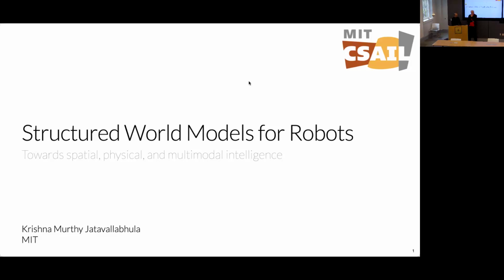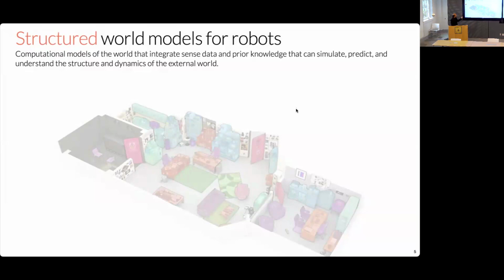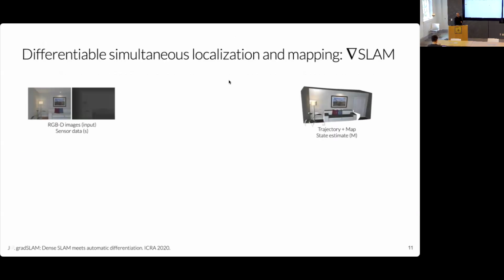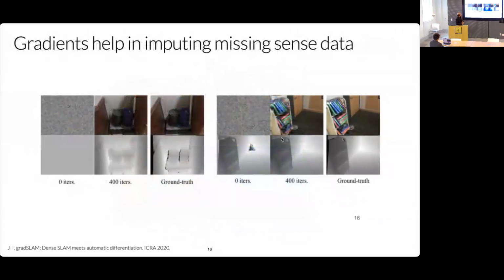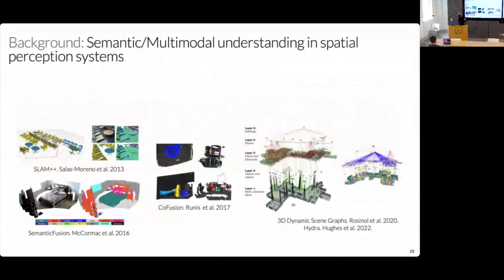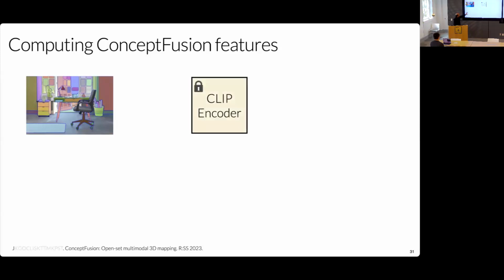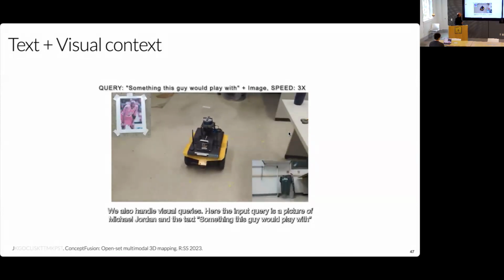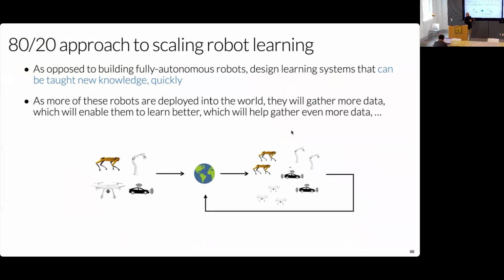Structured World Models for Robots – Krishna Murthy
Computer Science Seminar Series

“Structured World Models for Robots”
Krishna Murthy, Massachusetts Institute of Technology

Humans have an innate ability to construct detailed mental representations of the world from limited sensory data. These "world models" are central to natural intelligence, allowing us to perceive, reason about, and act in the physical world. Krishna Murthy's research seeks to create "computational world models"—artificial intelligence techniques that enable robots to understand and operate in the world around as effectively as humans. Despite the impressive successes of modern machine learning approaches in media such as text, images, and video—where abundant training data is readily available—these advancements have not translated to robotics. Building generally capable robotic systems presents unique challenges, including this lack of data and the need to adapt learning algorithms to a wide variety of embodiments, environments, and tasks of interest. In his talk, Murthy will present how his research contributes to the design of computational models for spatial, physical, and multimodal understanding. He will discuss differentiable computing approaches that have advanced the field of spatial perception, enabling an understanding of the structure of the 3D world, its constituent objects, and their semantic and physical properties from videos. He will also detail how his work interfaces advances in large image, language, and audio models with 3D scenes, enabling robots and computer vision systems to flexibly query these structured world models for a wide range of tasks. Finally, he will outline his vision for the future, where structured world models and modern scaling-based approaches work in tandem to create versatile robot perception and planning algorithms with the potential to meet and ultimately surpass human-level capabilities.

Krishna Murthy is a postdoctoral researcher at the Massachusetts Institute of Technology working with Antonio Torralba and Josh Tenenbaum. He previously completed his PhD at Mila and the University of Montreal, where he was advised by Liam Paull. Murthy's research focuses on building computational world models to help embodied agents perceive, reason about, and act in the physical world. He has led the organization of multiple workshops on themes spanning differentiable programming, physical reasoning, 3D vision and graphics, and ML research dissemination. His research has been recognized with graduate fellowship awards from NVIDIA and Google (2021); a Best Paper Award from the Institute of Electrical and Electronics Engineers' Robotics and Automation Letters (2019); and an induction to the Robotics: Science and Systems Pioneers cohort (2020).